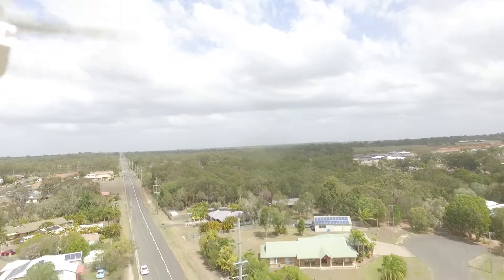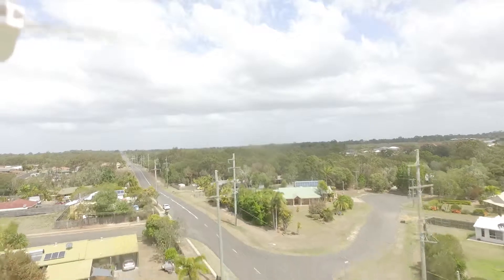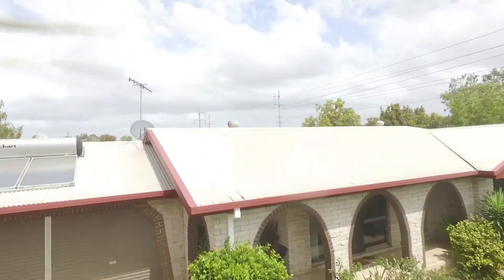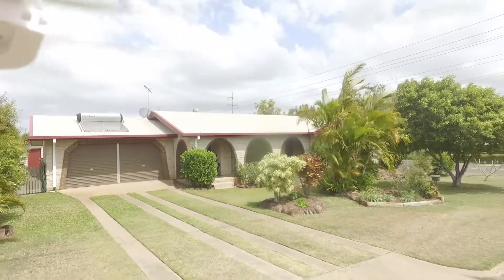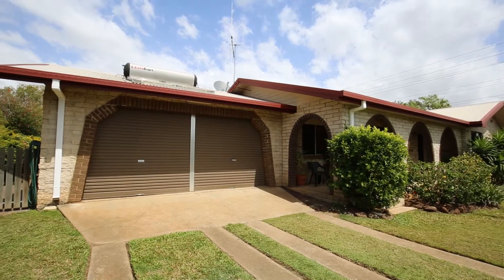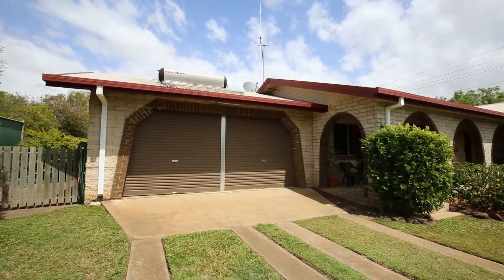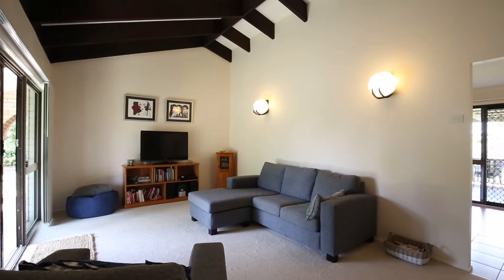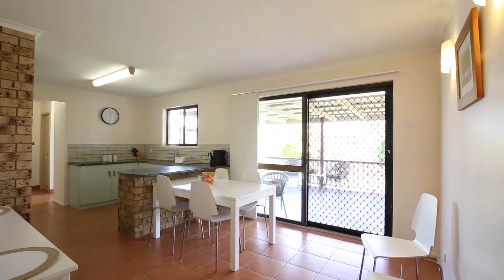Daniel and Kristy-Lee Anderson introducing 2 Glenview Crescent, Avoca, Bundaberg, QLD, 4670